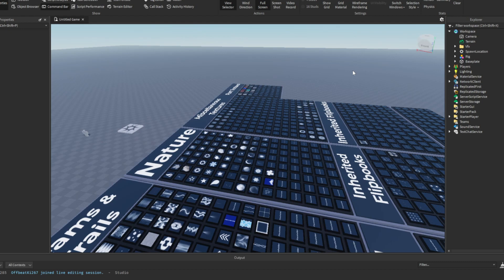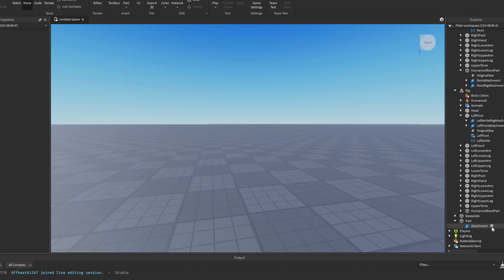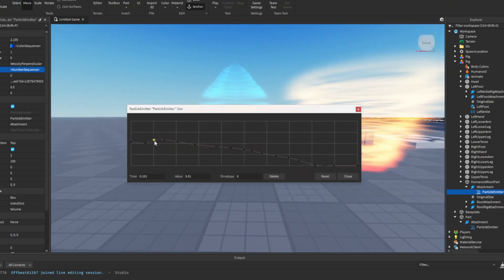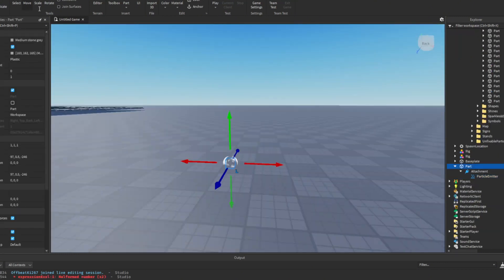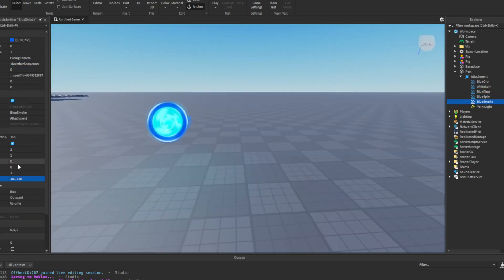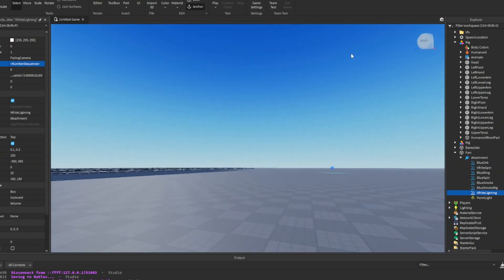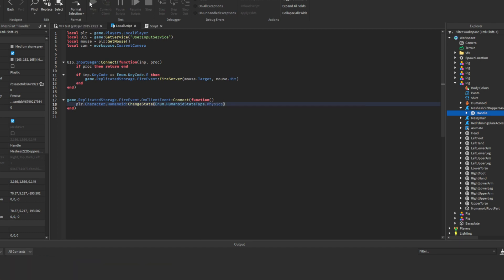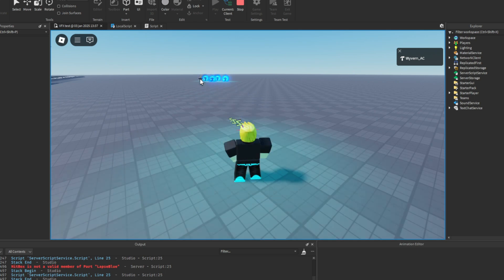I Learned VFX in 4 HOURS and Here's What Happened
In this video i learned how to make and script roblox VFX. I am gonna need to know that for my next upcoming video :) I know i said i had 24 Hours but i didn't want to use 16 more hours when i had already learned alot and reached my goals.

Put any of your game ideas below for a chance to get featured in a video :)